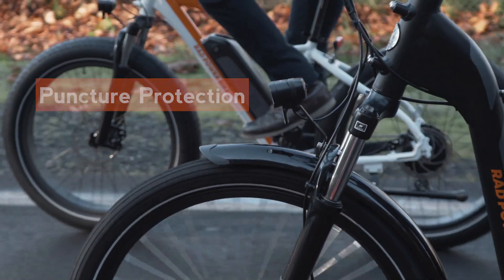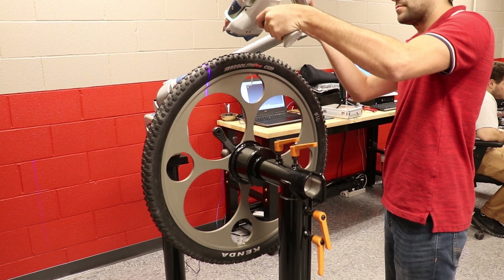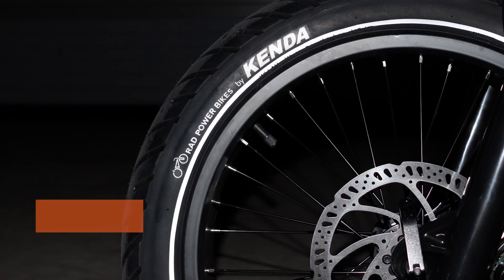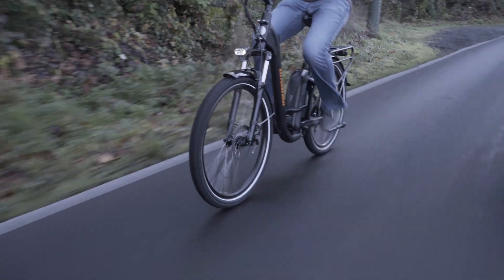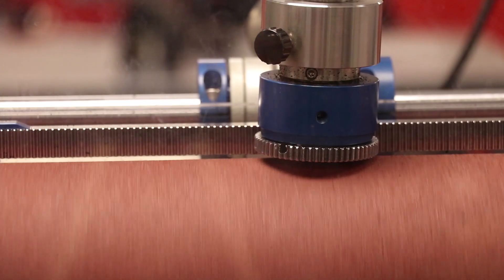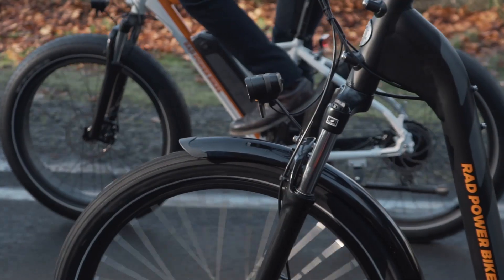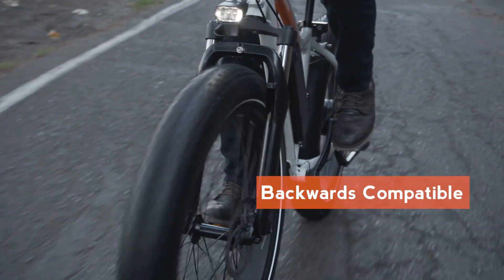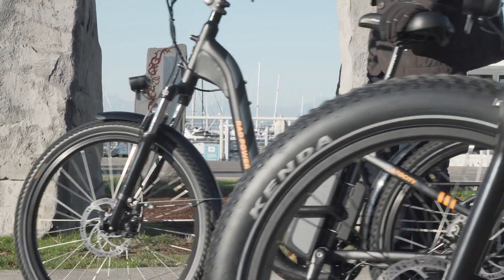Rad Power Bikes x Kenda Tire: Ebike Tire Technology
Rad Power Bikes and Kenda have teamed up for 2019, to bring to market a complete lineup of co-branded tires, with increased performance, visibility, and durability.

Rad Power Bikes tires by Kenda come equipped with Kenda’s K-Shield puncture protection technology, a built-in layer of aramid and ceramic particles embedded in an elastomer under the tread rubber to minimize the chance of punctures. In addition, all new Rad Power Bike tires by Kenda feature a highly reflective strip around the sidewall to increase visibility in low light and night time riding conditions.